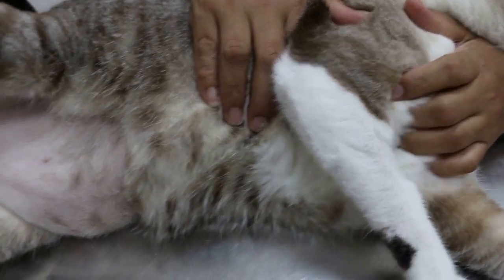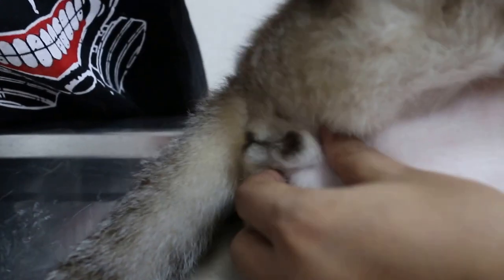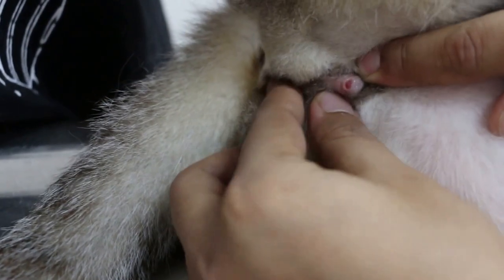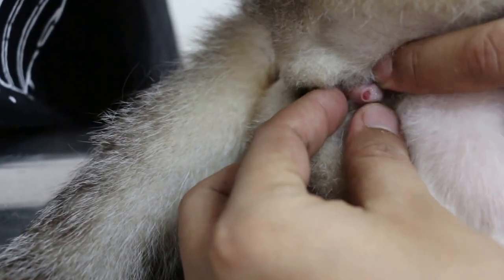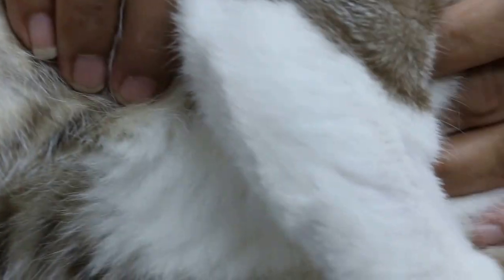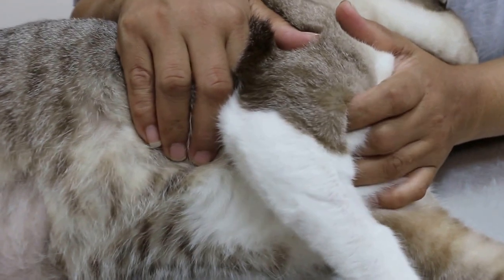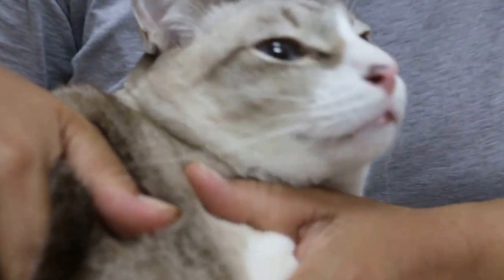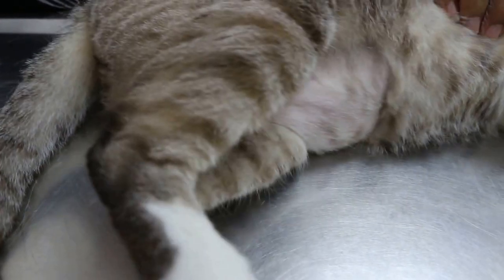Perineal urethrostomy is an option to recurring FIC or FLUTD. Pt 2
The penis is inflamed as shown in this video. The bladder is not much swollen. Management of this case and stress prevention are important. The owner is to syringe feed water and feed only the prescription diet.